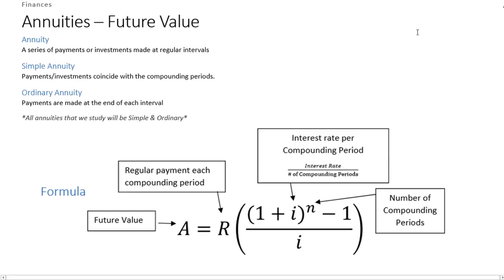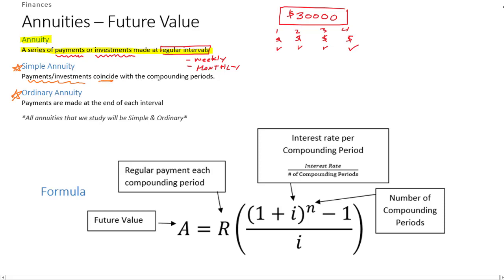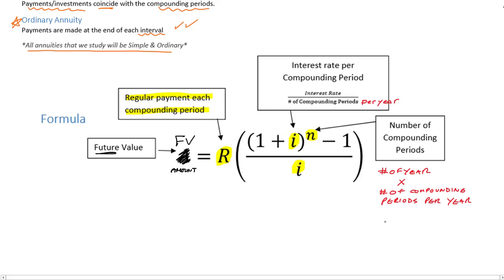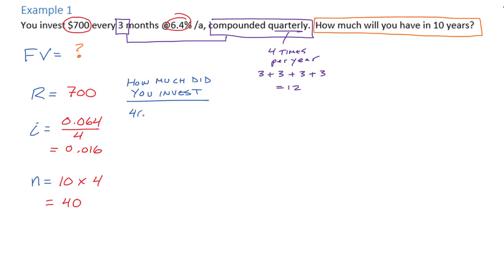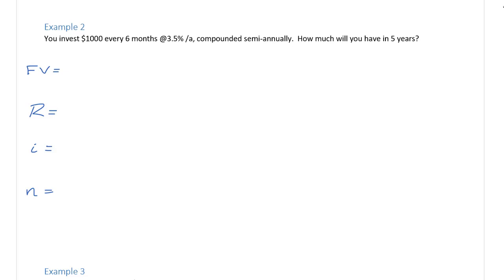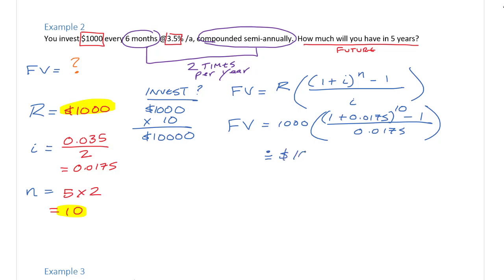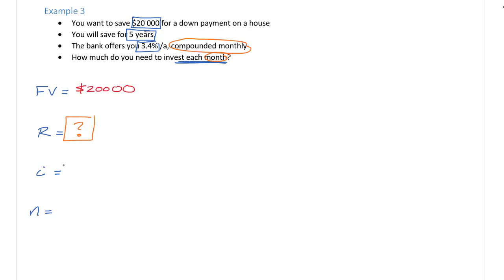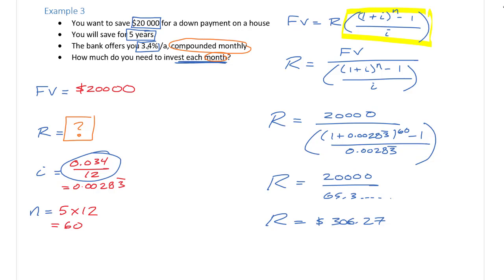Gr 11 Lesson 20 (Full Year) - Annuities Future Value